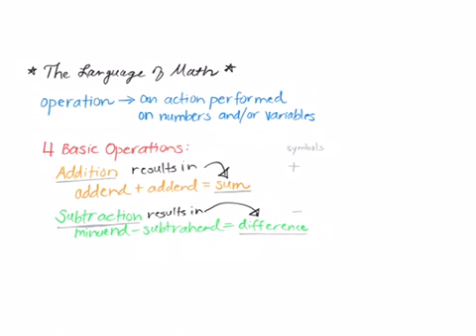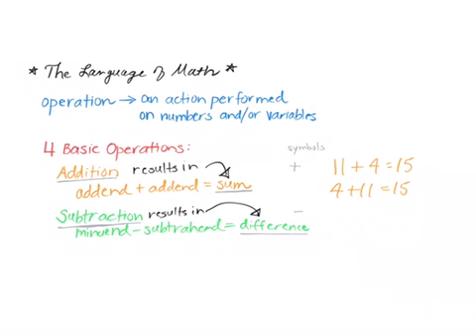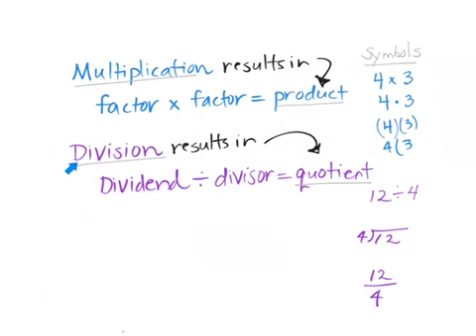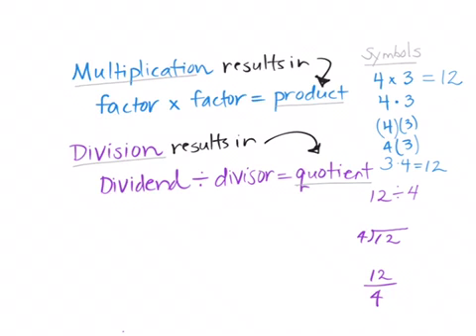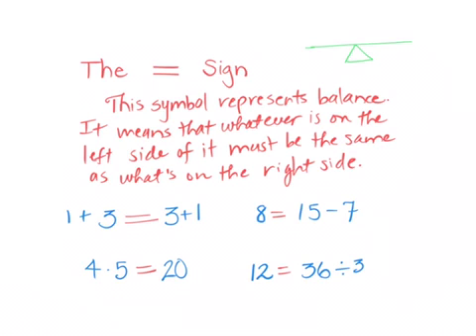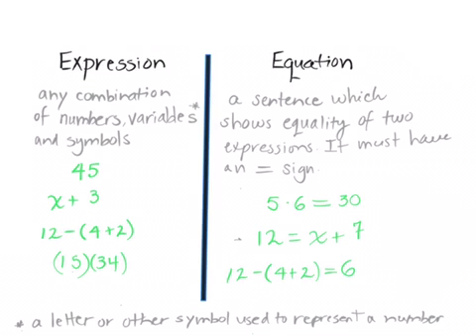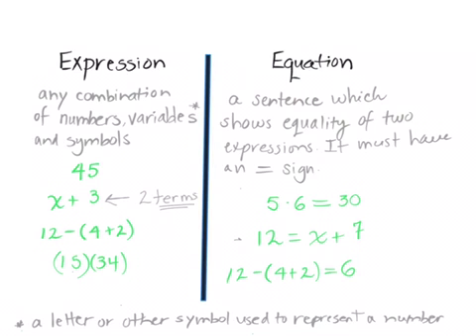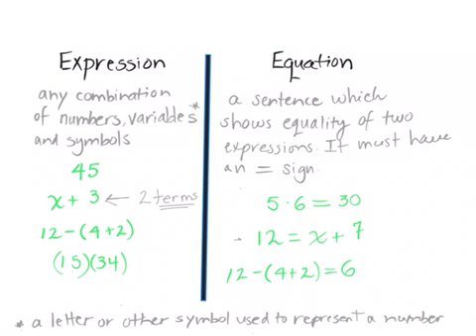The Language of MATH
This is the first in a series to help students understand the vocabulary of mathematics.